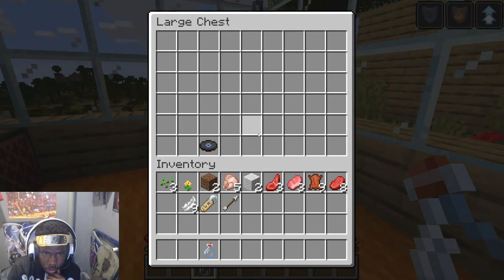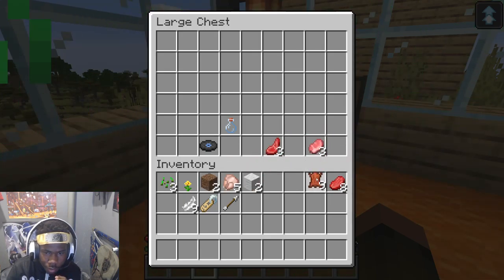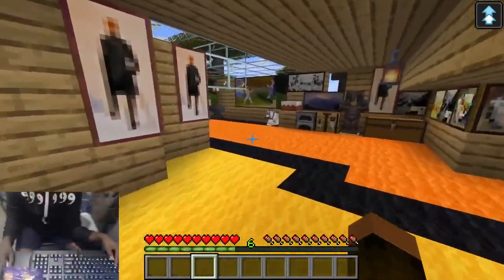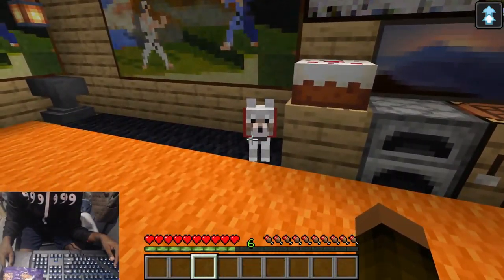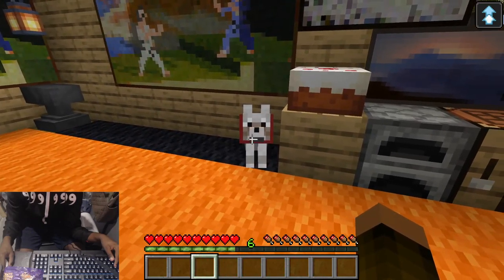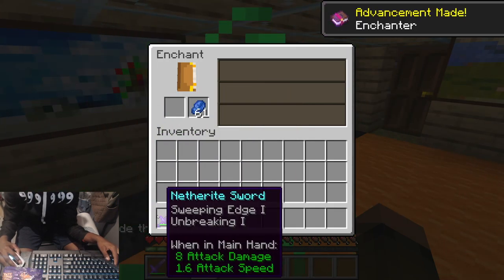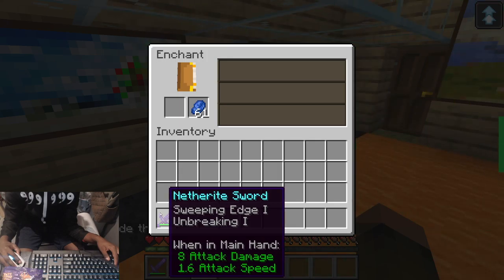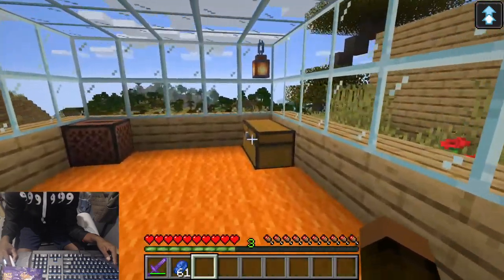Minecraft Survival/ So Many Monsters!!!!!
Hello ladies and gentlemen this is Anime_D_fox and welcome to my minecraft channel

My videos inspires people to watch and enjoy and also play it at their own time .